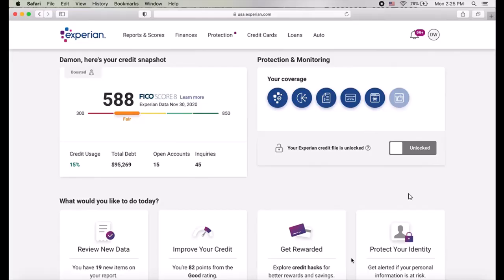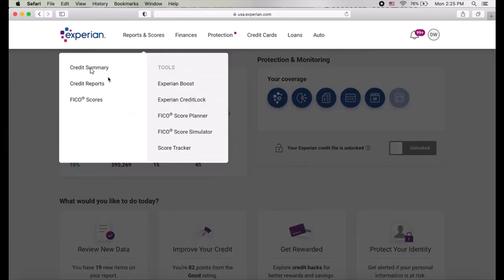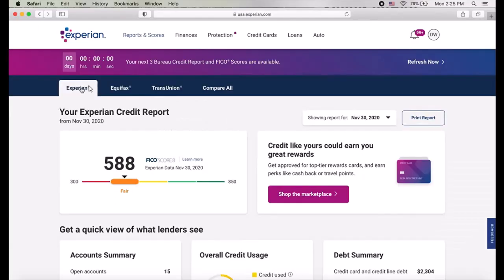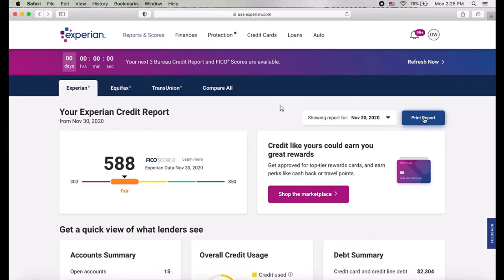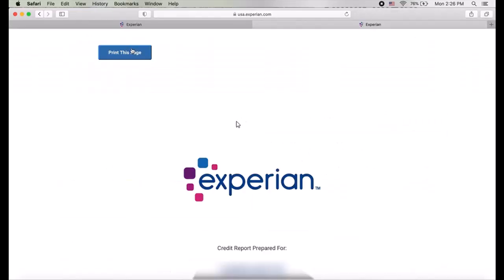How to Download Credit Report From Experian !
In this tutorial, the focus is on showing how to access your Experian account, locate the correct section for credit reports, and save your report as a PDF file on your computer. Many users struggle to find the correct menu options or are unsure how to properly download or print their credit report once logged in. This video removes that confusion by clearly demonstrating where to click and what to expect on each screen after signing in.

The video begins by opening the official Experian website in a browser and signing in using your existing account credentials. If you already have an Experian account, the process is straightforward and does not require any additional verification steps beyond logging in. Once inside the dashboard, the video shows the interface you will see and explains how to navigate to the Report and Scores section located at the top of the page. From there, selecting Credit Reports opens a new page where you can view reports from Experian, Equifax, and TransUnion.

The tutorial specifically highlights how to select the Experian tab, which displays your Experian credit report in detail. On this page, the video demonstrates how to use the Print Report option available on the screen. By choosing to print the page, you can then save the credit report as a PDF file instead of physically printing it. This allows you to store the document securely on your computer and access it anytime you need, whether for personal review, record keeping, or sharing with a financial institution when required.

This guide is helpful for anyone who wants a quick and reliable way to download their Experian credit report without using third-party services. It is especially useful for beginners who are new to credit monitoring or unfamiliar with the Experian website layout.